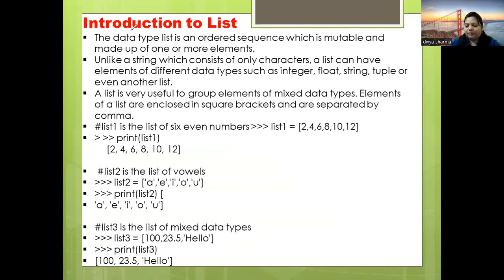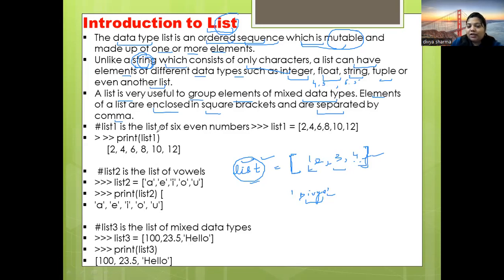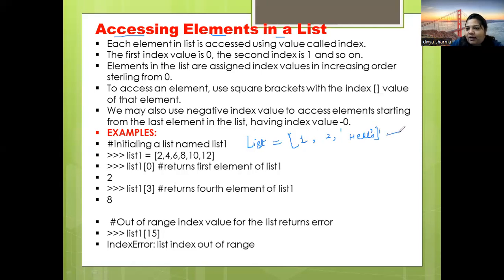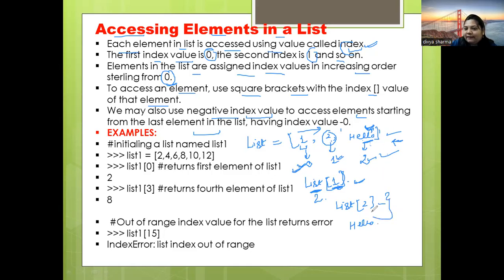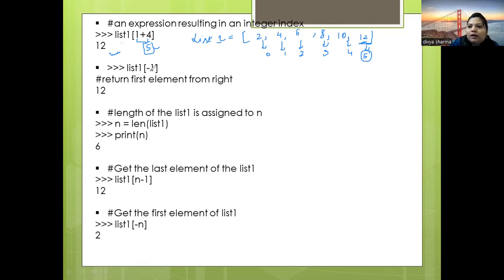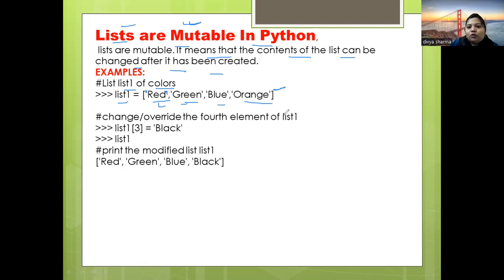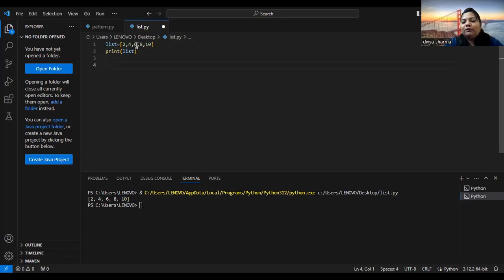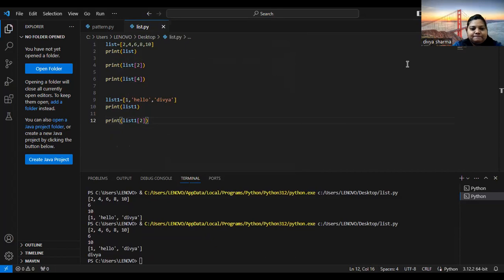Lec-1: Python List & Accessing from List with Examples and practical approach I Python for Beginner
What are Lists in Python?  Why we use Lists in Python? How to access data from List?
I have explained everything in this video with examples